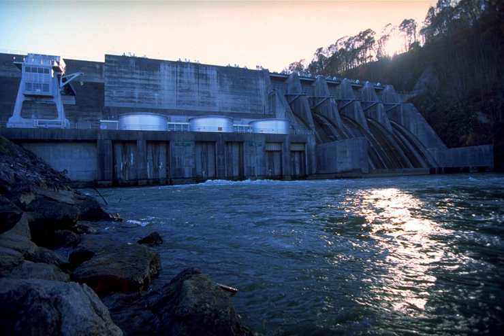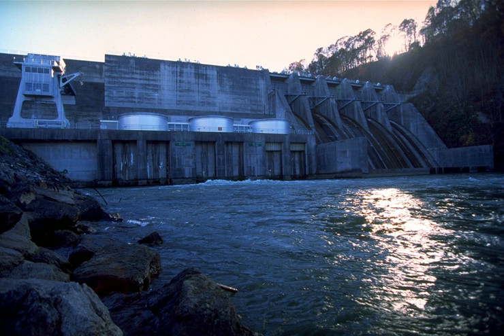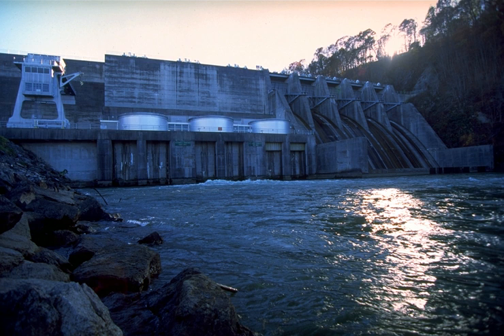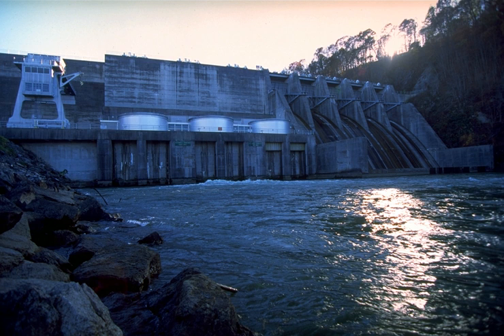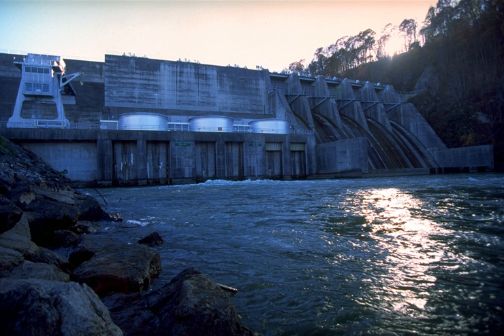Boone Hydroelectric Project | Wikipedia audio article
00:00:48 1 Location
00:01:39 2 Capacity
00:02:47 3 Background and construction
00:05:08 4 Sinkhole

- Socrates

SUMMARY
Boone Dam is a hydroelectric and flood control dam on the South Fork Holston River on the border between Sullivan County and Washington County in the U.S. state of Tennessee.  It is one of three dams on the South Fork Holston owned and operated by the Tennessee Valley Authority, which built the dam in the early 1950s as part of greater efforts to control flooding in the Tennessee River watershed.  The dam impounds the 4,500-acre (1,800 ha) Boone Lake, and its tailwaters are part of Fort Patrick Henry Lake.  The dam and associated infrastructure were listed on the National Register of Historic Places in 2017.
Boone Dam is named for frontiersman Daniel Boone (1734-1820), who was active in the general area in the 1760s.